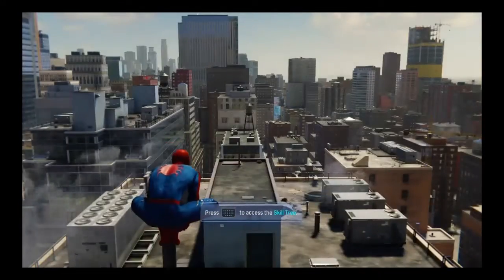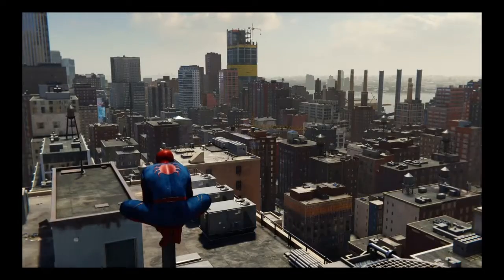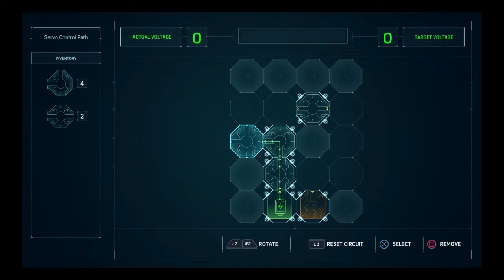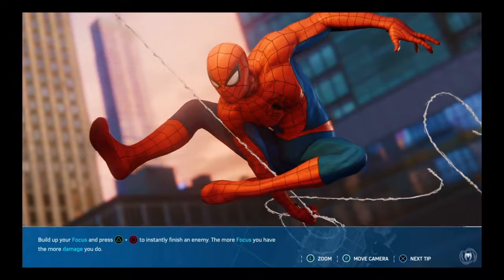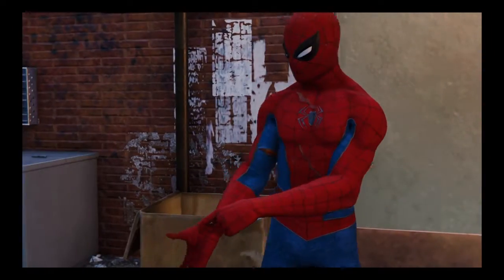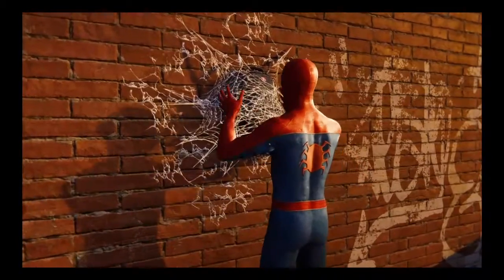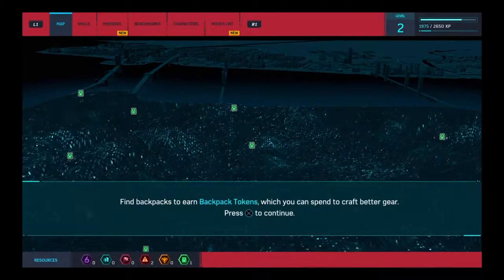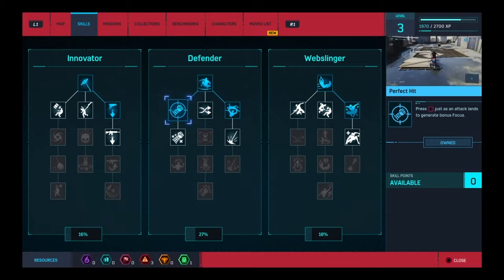Spider-Man PS4 Walkthrough Gameplay Part 2- Helping Yuri